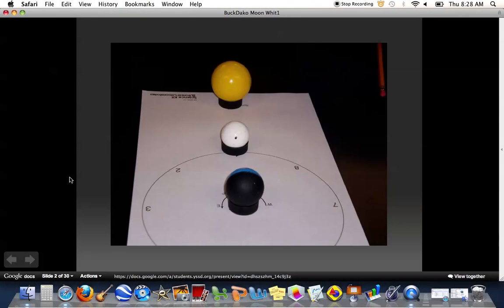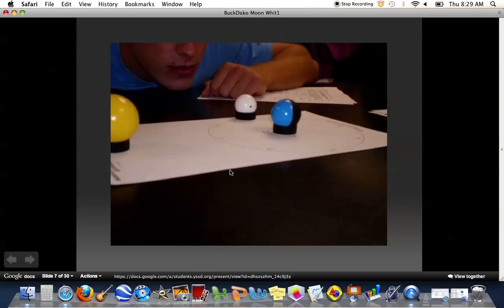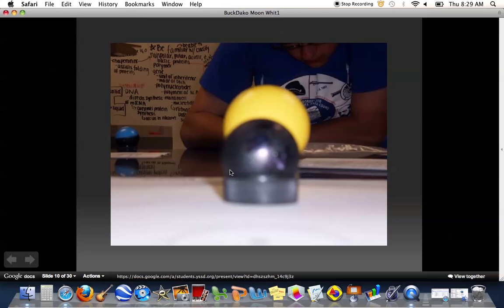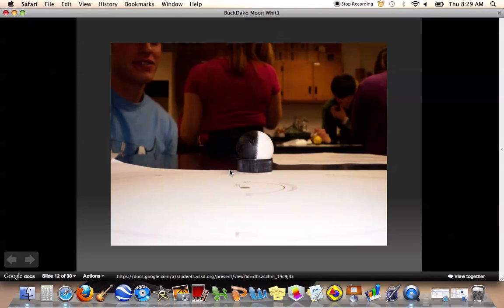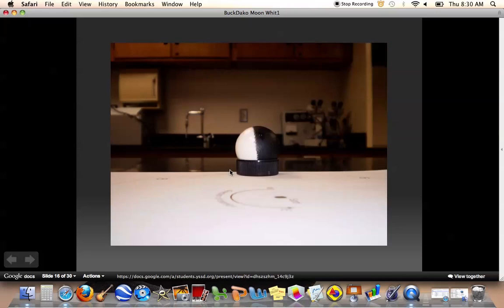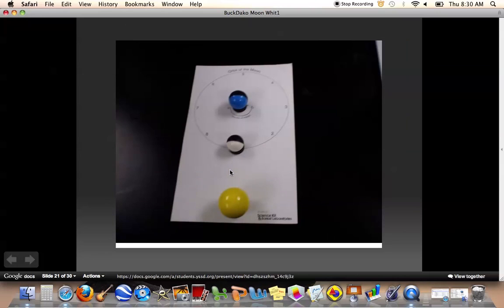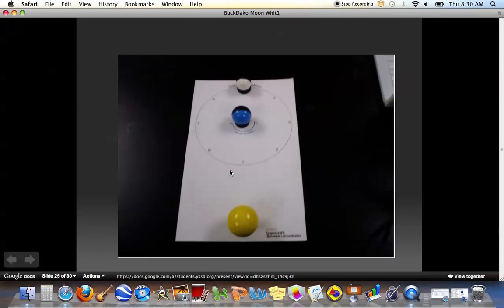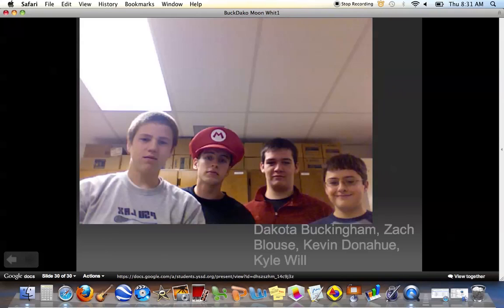Moon Movie 3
YSHS Astronomy class